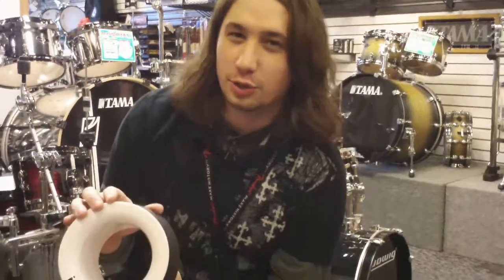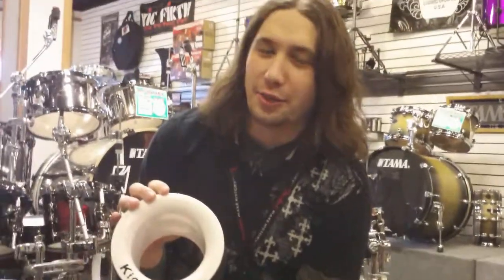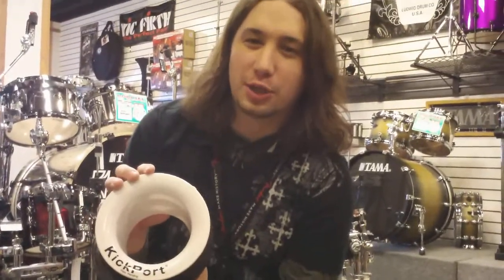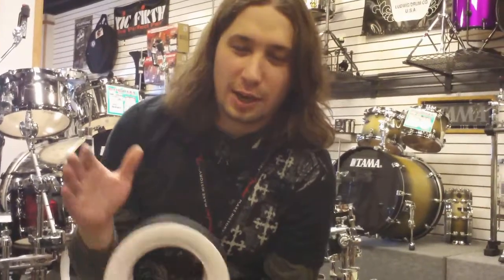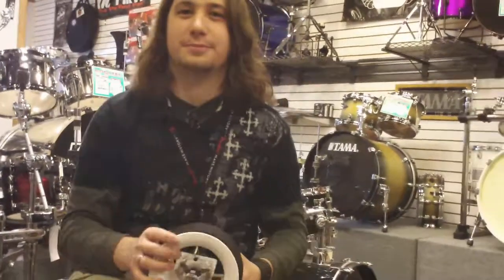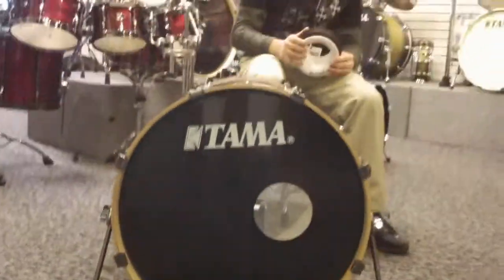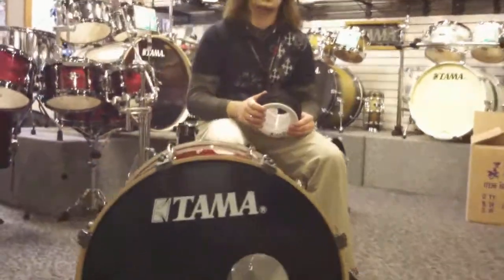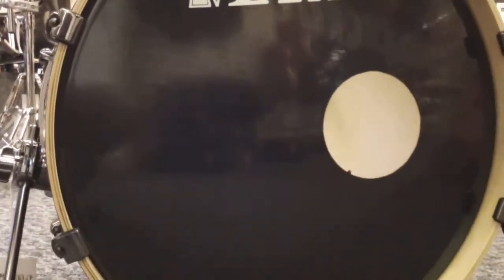Chesbro Music Co. KickPort Review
Percussion specialist, Jason Ramer, from Chesbro Music Co. talks quickly about the KickPort bass drum insert. Stop by and hear the difference for yourself!

*sorry for the low mic gain... turn up your speakers!